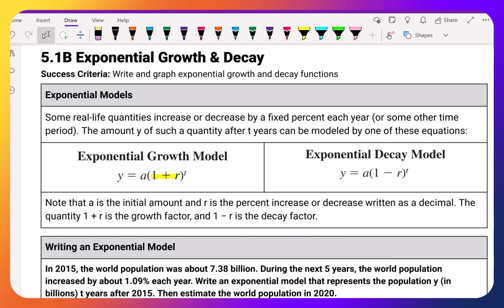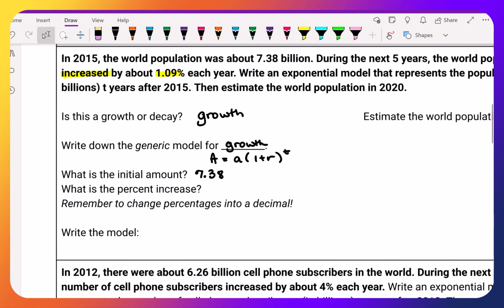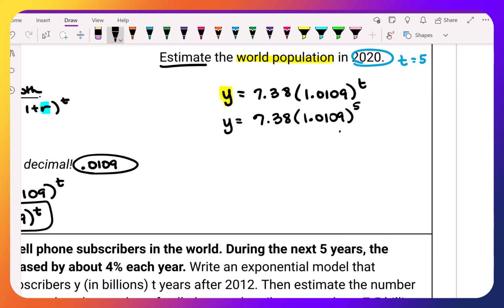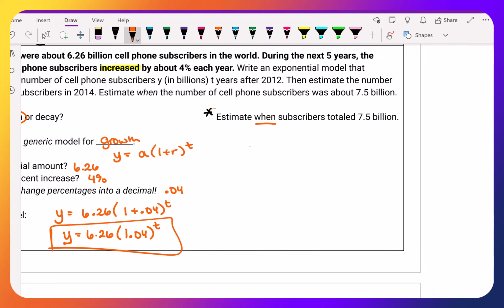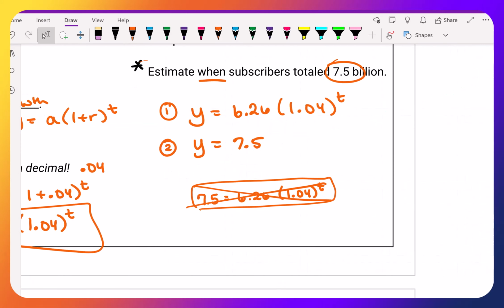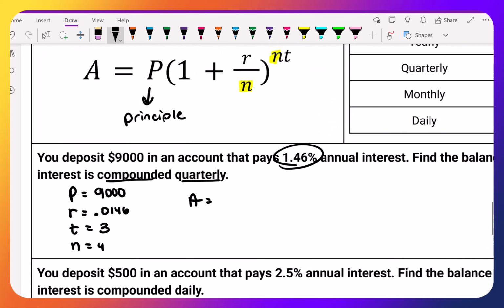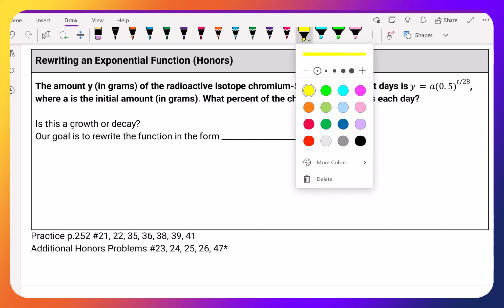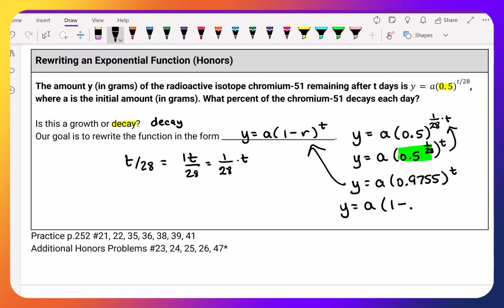5.1B Exponential Growth & Decay